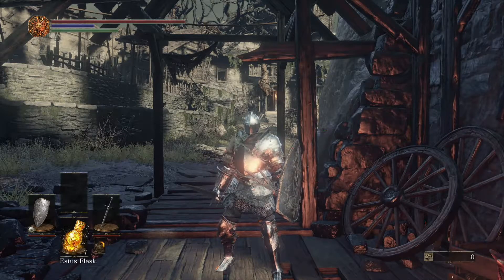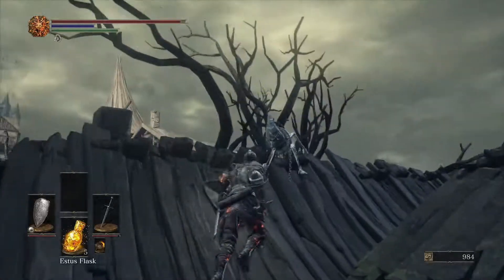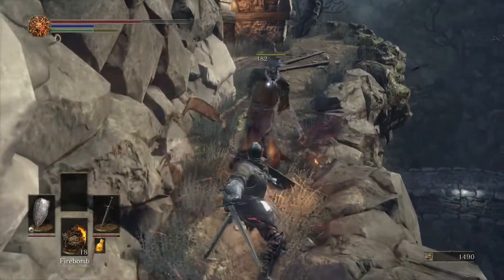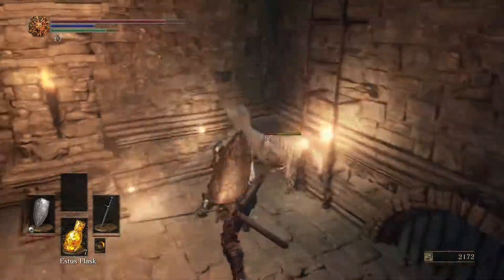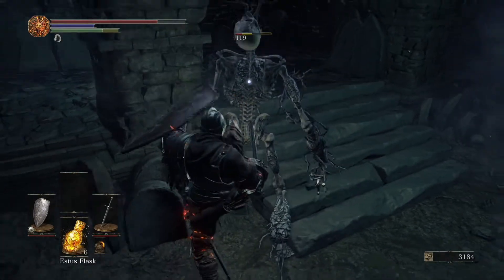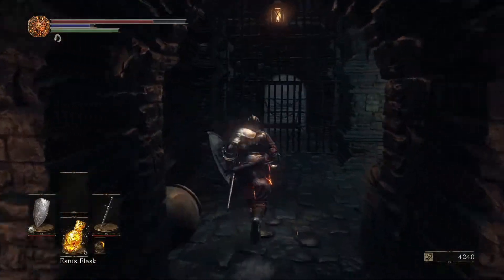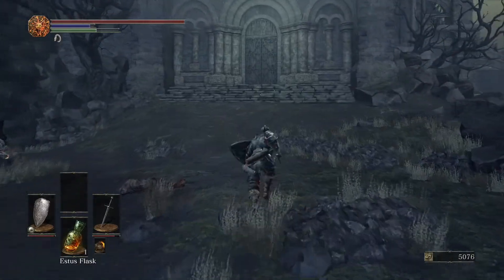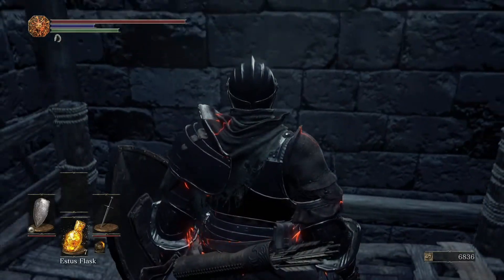Dark Souls 3 | 100% Walkthrough - Episode 5: Undead Settlement, Part 2